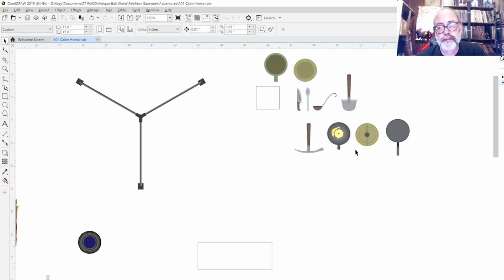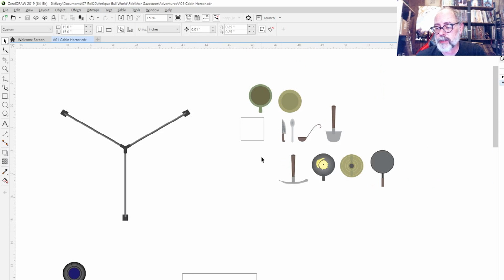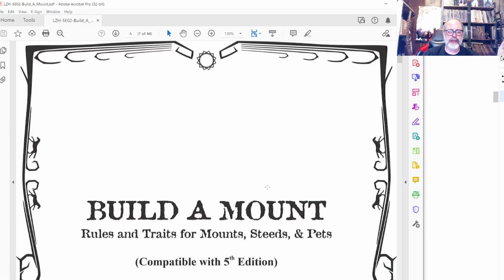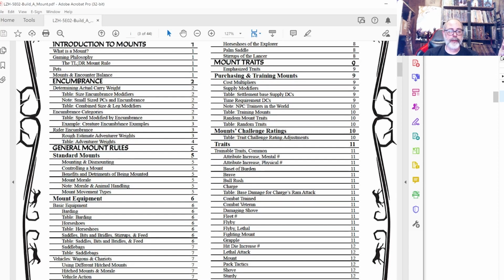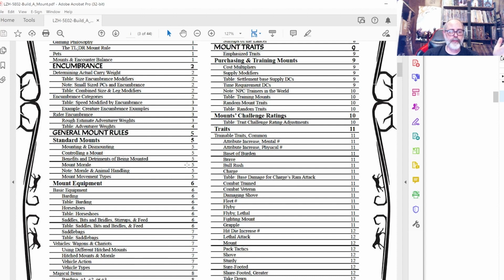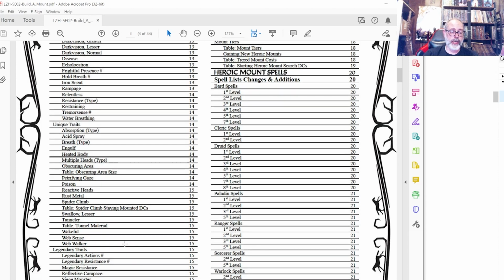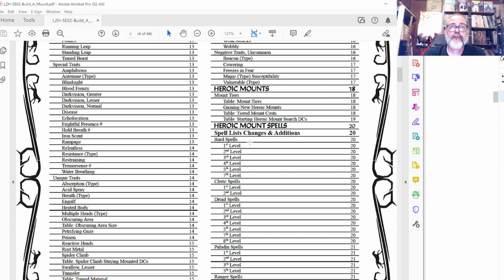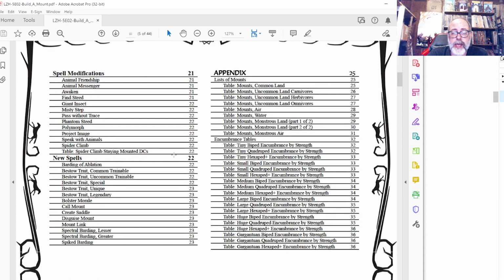Milestone vs XP Award Advancements (and Build Your Own Mount overview)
Recording of a twitch livestream where D&D (and other RPG) player character advancement methods are discussed, specifically the Milestone version of PC advancement versus XP Awards.